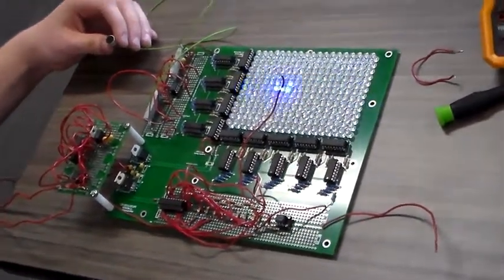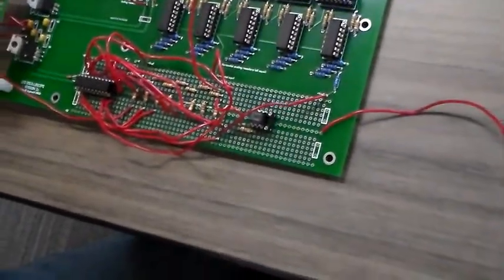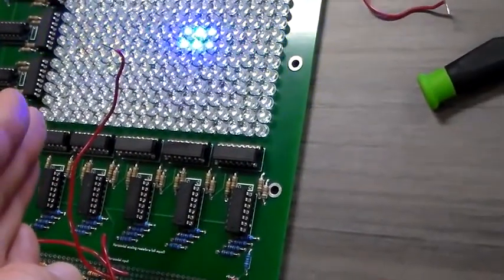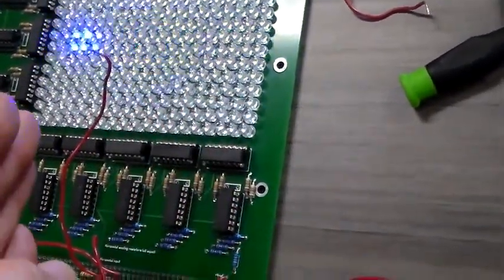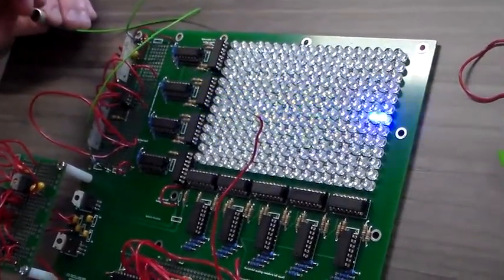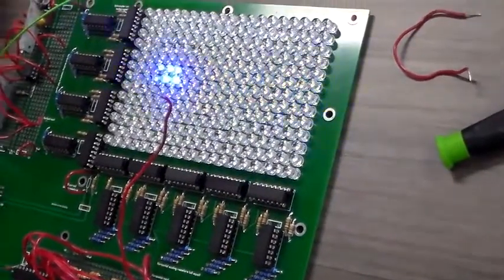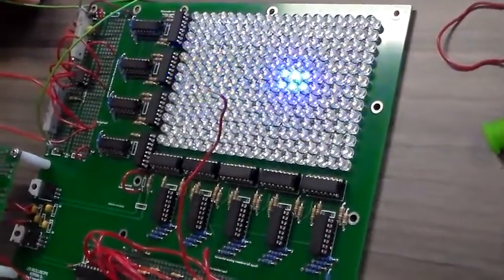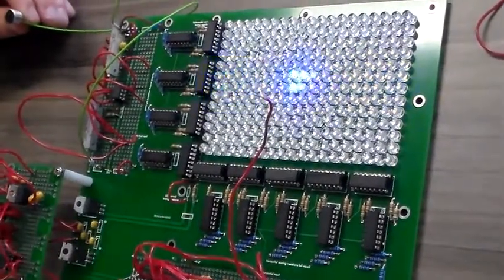LED-based oscilloscope sound monitor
Another LED-based oscilloscope project, using a microphone to sense sound and a Texas Instruments MSP430 microcontroller to drive the horizontal sweep.